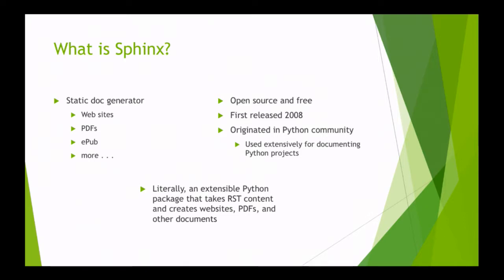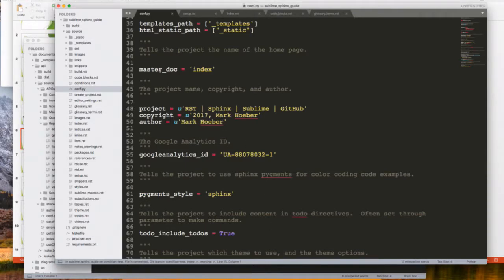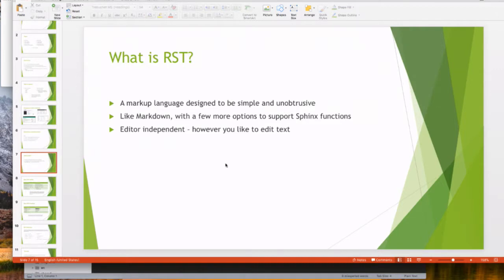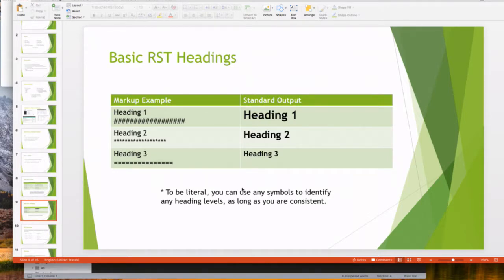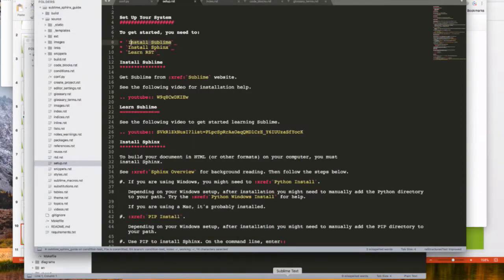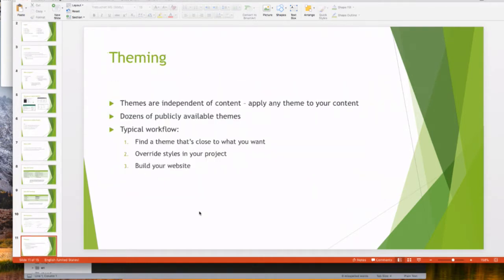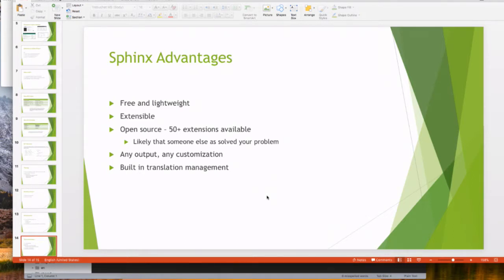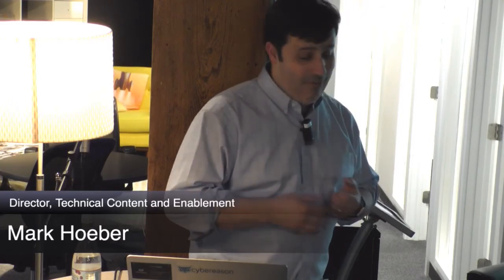Boston Write the Docs Live Stream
Moving Docs to Sphinx with Mark Hoeber